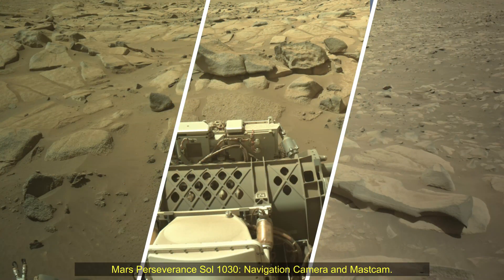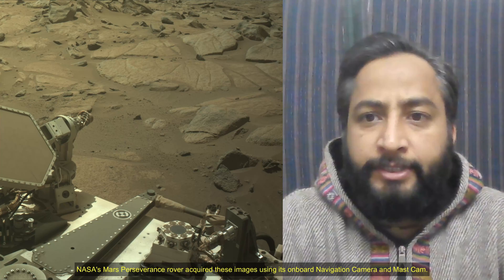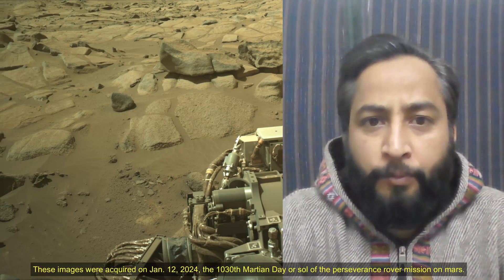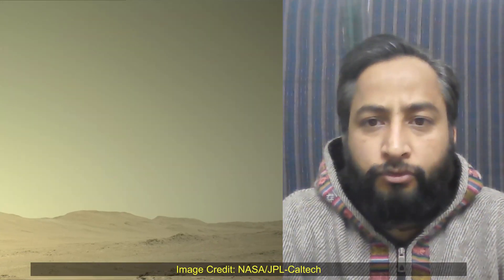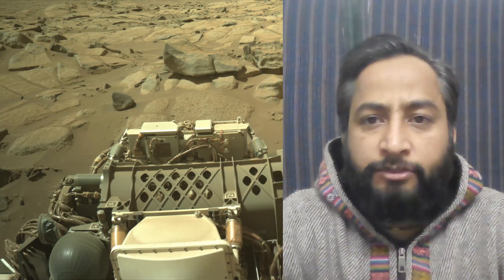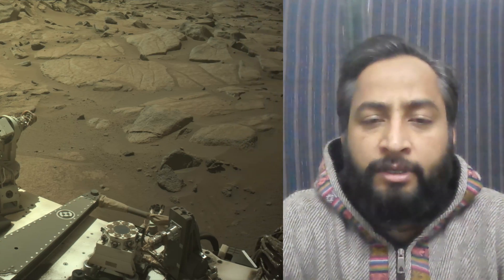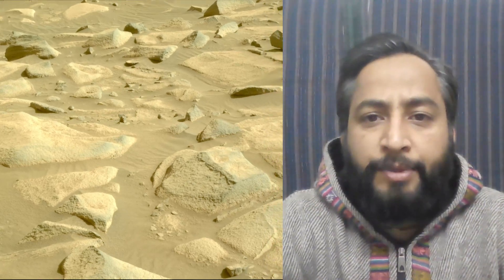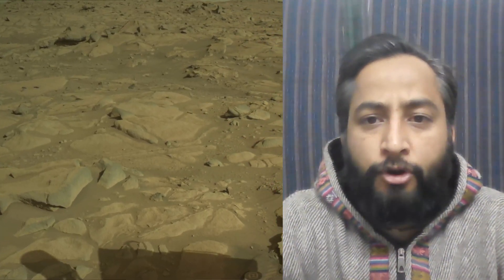NASA's Mars Perseverance rover on 12-Jan-2024, the 1030th Martin Day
Mars Perseverance Sol 1030: Navigation Camera and Mastcam.
NASA's Mars Perseverance rover acquired these images using its onboard Navigation Camera and Mast Cam. The camera is located high on the rover and aids in driving.

These images were acquired on Jan. 12, 2024, the 1030th Martian Day or sol of the perseverance rover mission on mars.

A key objective for Perseverance’s mission on Mars is astrobiology, including the search for signs of ancient microbial life. The rover will characterize the planet’s geology and past climate, pave the way for human exploration of the Red Planet, and be the first mission to collect and cache Martian rock and regolith